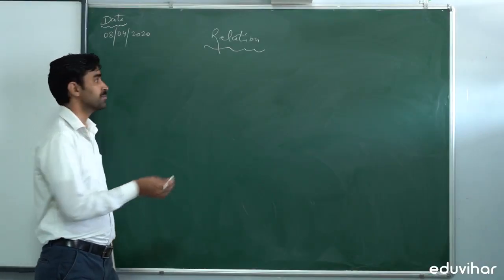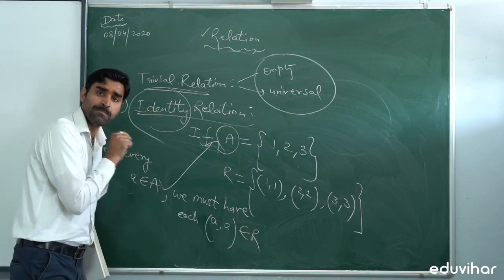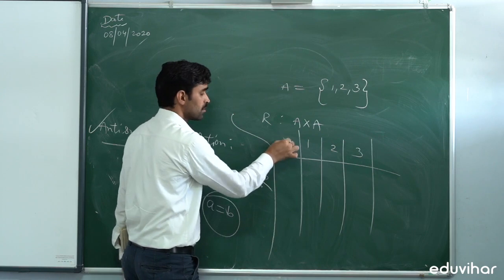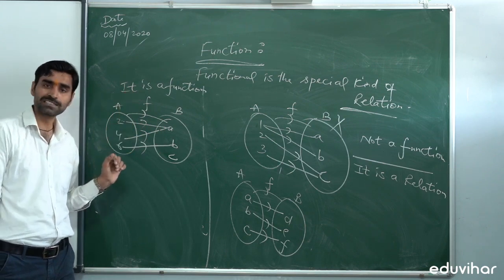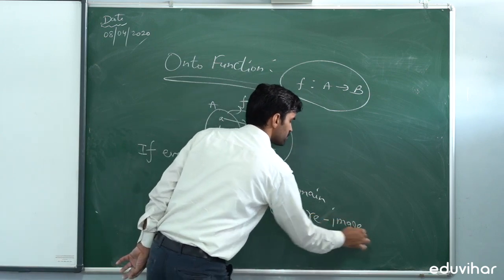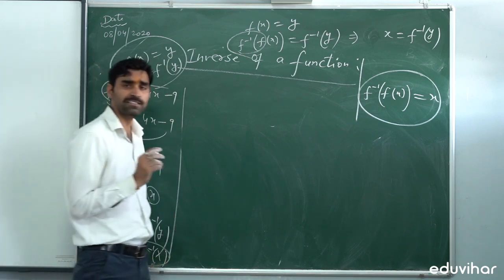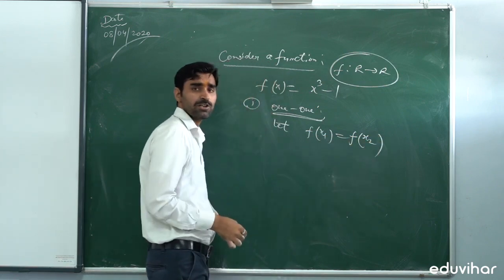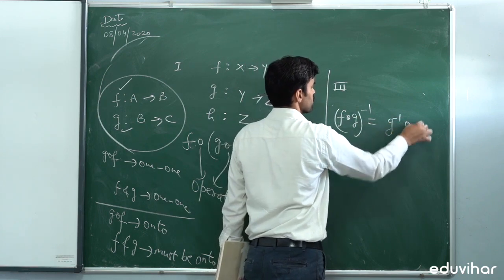Class 12 | Mathematics | Chapter 1 | Relation and Function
In this video we will learn what is relation and function, Cartesian products of given two sets, types of Relation and function, Equivalence Class, how to prove given function is (one-one, onto, one-one onto, many-one), How to find the inverse of a function. Properties of composite function and the inverse of a function.